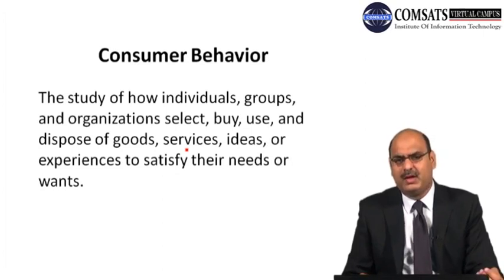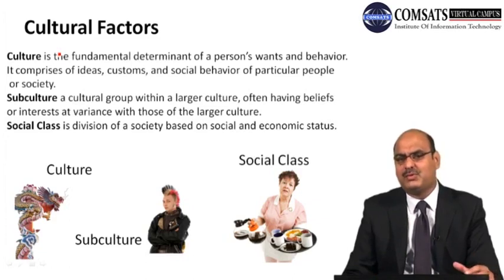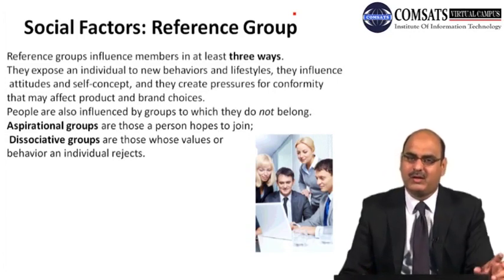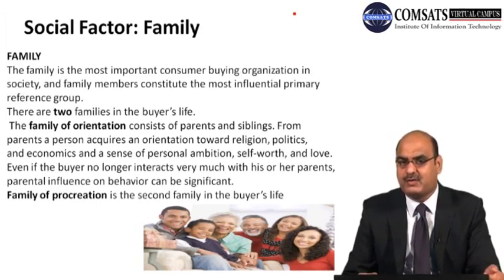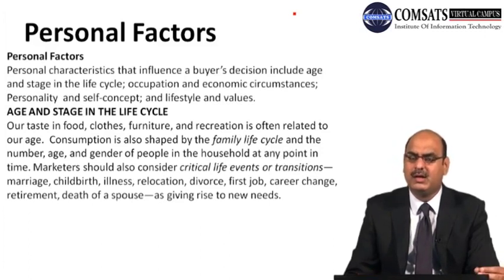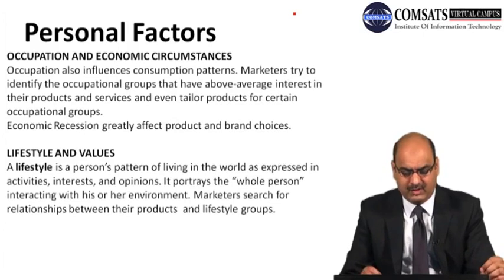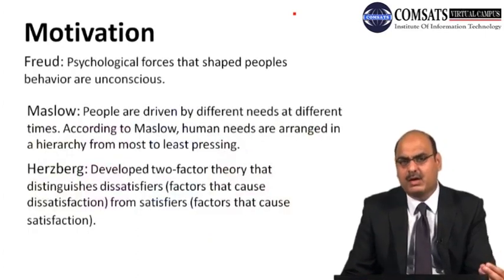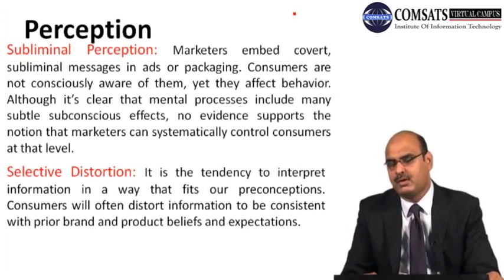Analyzing Consumer Markets MGT310 LECTURE in Hindi Urdu 06